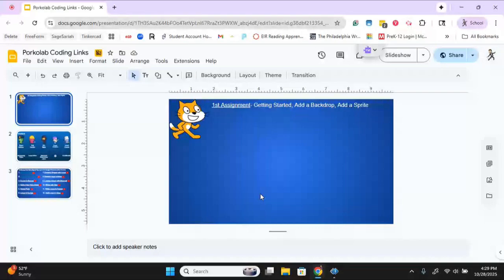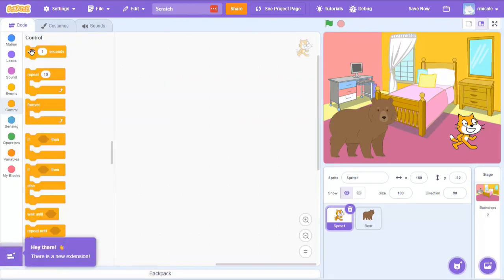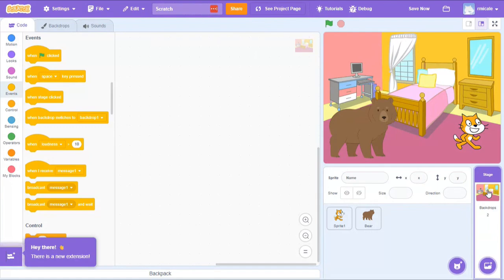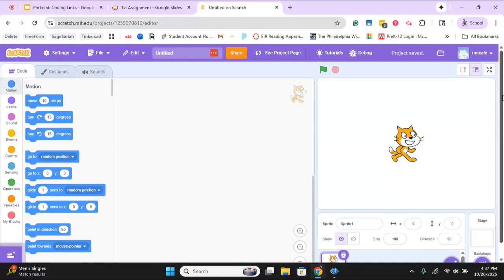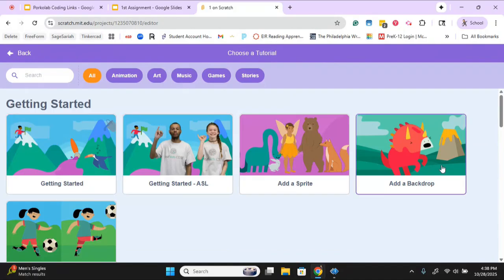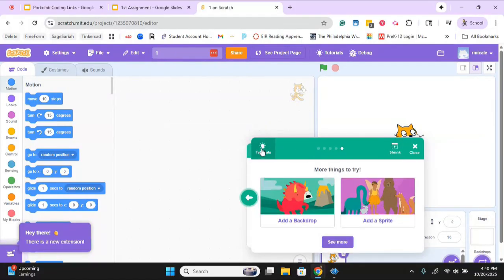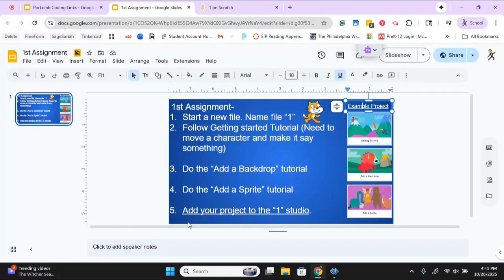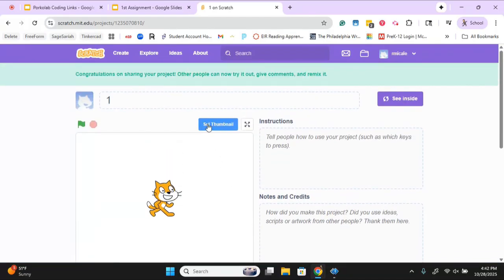Scratch Assignment 1